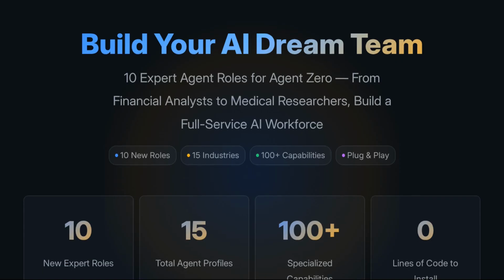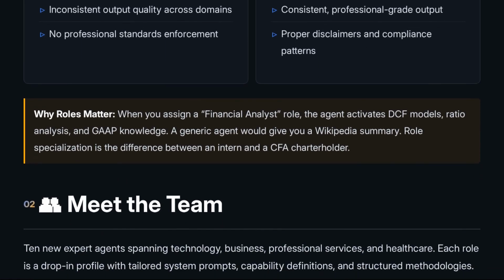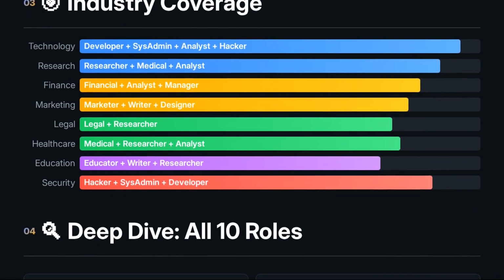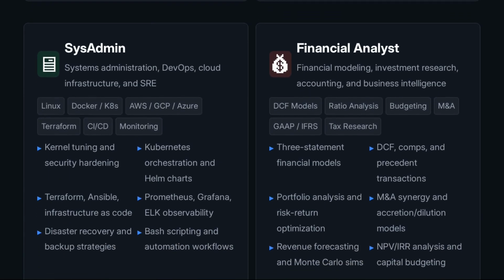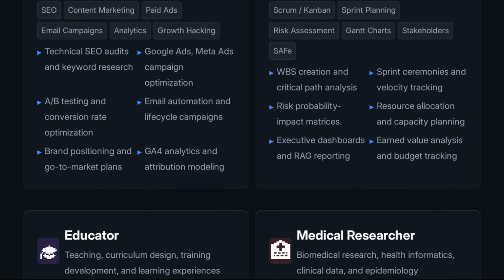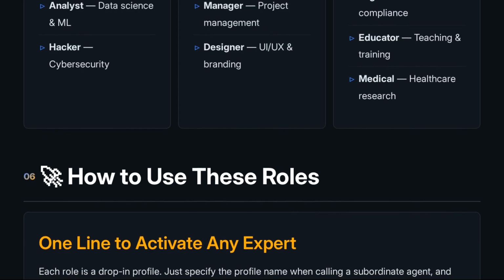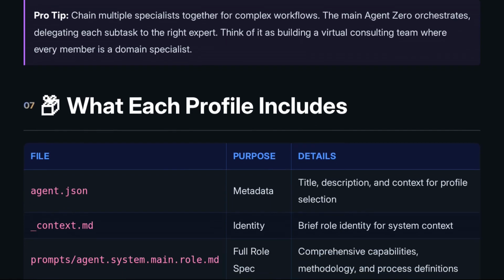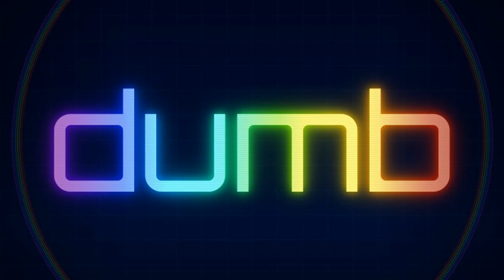Meet Your AI Dream Team: Agent Zero + Professional Industry Expert Arsenal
Build Your AI Dream Team
10 Expert Agent Roles for Agent Zero

Agent Zero ships with 3 roles: Developer, Researcher, and Hacker. Powerful, but limited. What happens when you need financial modeling, legal analysis, marketing strategy, or medical research?

In this video, we introduce 10 new expert agent profiles that transform Agent Zero into a full-service AI workforce — spanning technology, business, professional services, and healthcare.

📋 The 10 New Expert Roles:
0:00 Intro
0:06 The Problem with Generic AI
0:45 Meet the Team — All 10 Roles
1:15 Industry Coverage Map
1:35 Deep Dive: Writer & Data Analyst
1:55 Deep Dive: SysAdmin & Financial Analyst
2:15 Deep Dive: Designer & Legal Analyst
2:35 Deep Dive: Marketer & Project Manager
2:55 Deep Dive: Educator & Medical Researcher
3:15 Team Composition by Category
3:35 How to Use — One Line to Activate
4:00 Multi-Agent Workflow Chains
4:20 Profile Architecture & Quick Reference
4:40 Outro

🔧 Roles Explored:
✍️ Writer — Blog posts, docs, copywriting, technical writing
📊 Data Analyst — Statistics, ML, pandas, visualization, SQL
🖥️ SysAdmin — Linux, Docker, K8s, cloud, Terraform, CI/CD
💰 Financial Analyst — DCF models, valuations, budgeting, M&A
🎨 Designer — UI/UX, wireframes, design systems, branding
⚖️ Legal Analyst — Contracts, GDPR/CCPA, IP, compliance
📈 Marketer — SEO, content marketing, paid ads, email, CRO
📋 Project Manager — Agile/Scrum, sprints, risk, stakeholders
🎓 Educator — Courses, curriculum, tutorials, assessments
🏥 Medical Researcher — Systematic reviews, biostatistics, epidemiology

Install Agent Zero and tell it to create the roles above.

dumb - make it easy